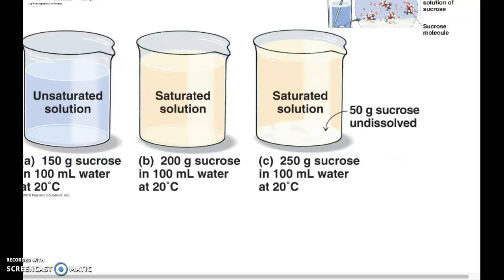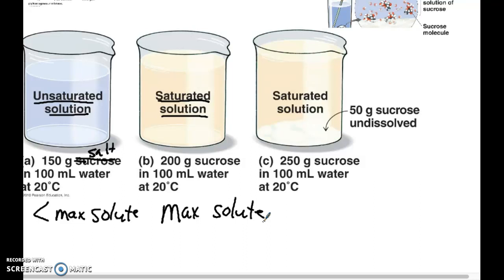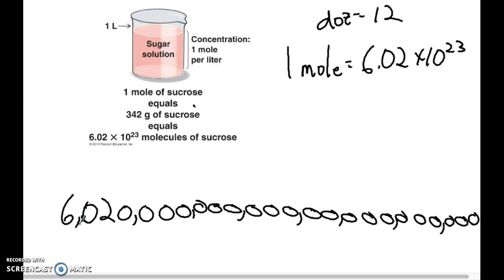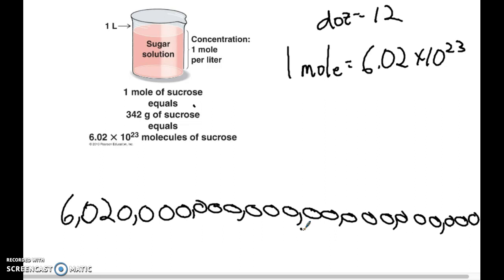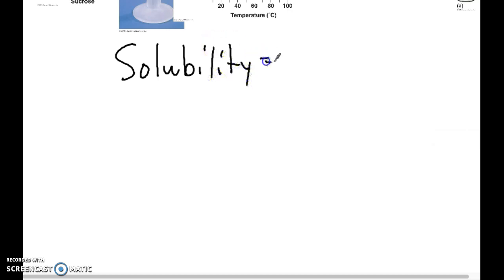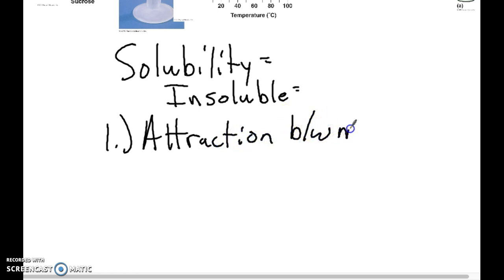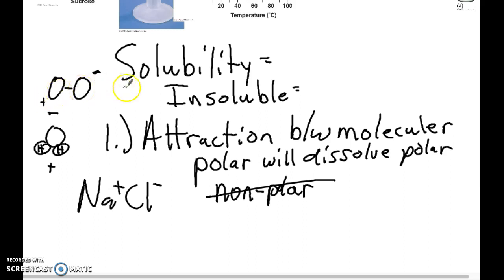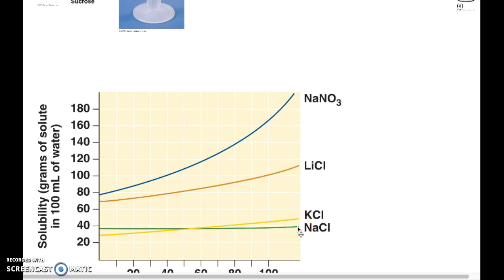Ch. 19 Mixing Chemicals Pt. 2